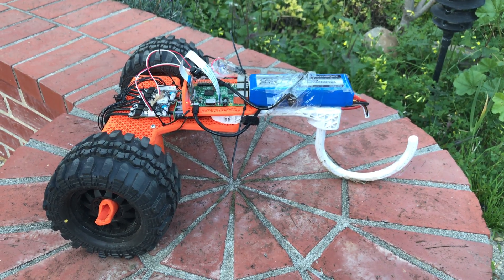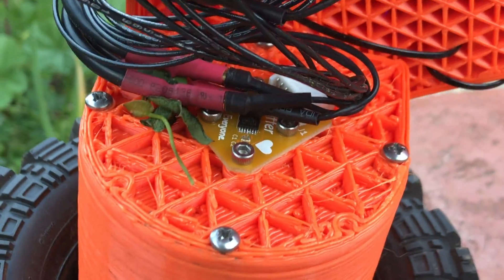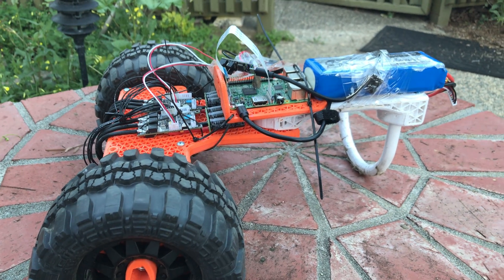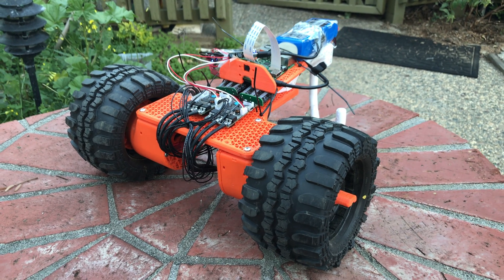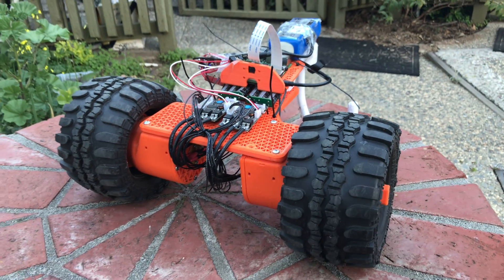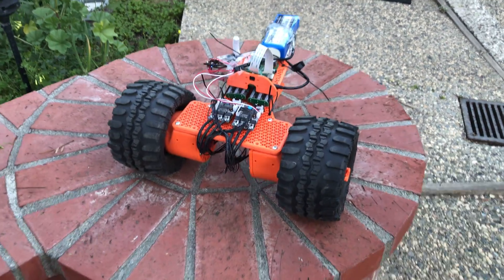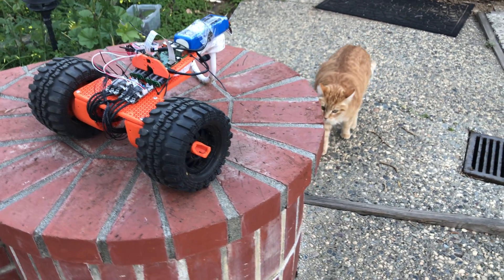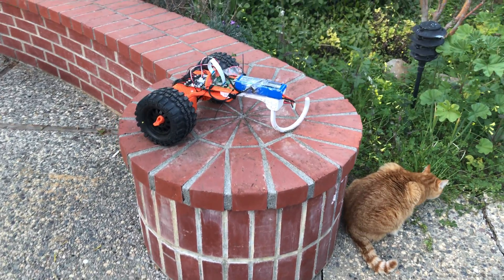Feb 2018 new robot update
Quick video update today of the latest robot. This robot uses 3D printed actuators I designed. There are 3D printed 5:1 planetary gearboxes with brushless motors driving each wheel. Magnetic angle encoders on the motors are used to enable precise motor control, and the raspberry pi coordinates speed control of the motors over CAN bus. All of the design files are licensed Creative Commons CC0.

Thanks!